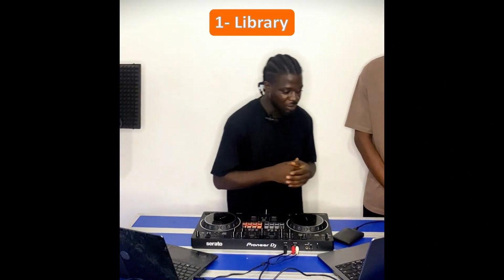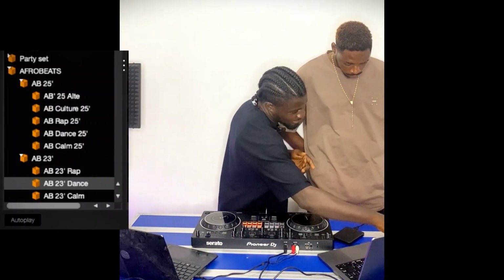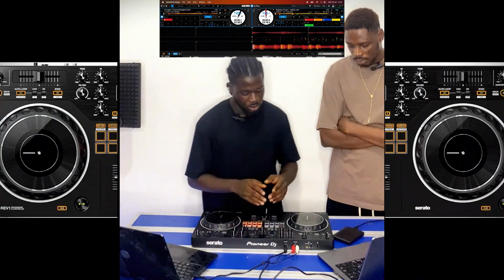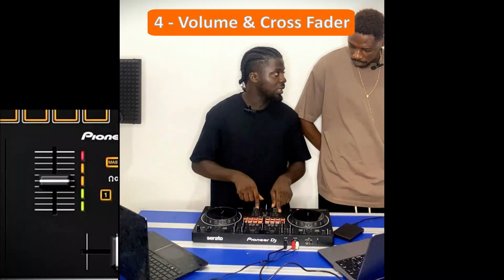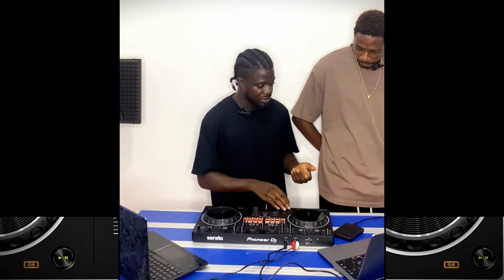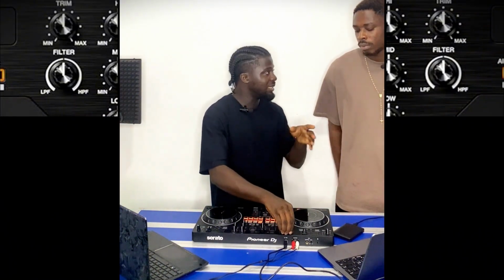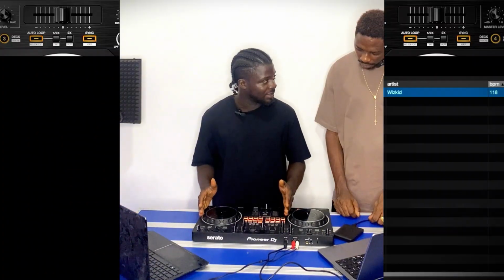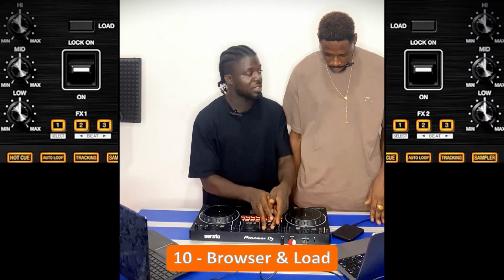How To Start Djing for Begineers | DJ Library, Software & Controller Explained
How to start DJing for beginners 🎧

In this video, I break down:
• DJ Library
• DJ Software
• DJ Controller Basics

Topics
00:00:14 - Dj library
03:21 - Dj Software (Serato DJ)
03:53 - 3 Band EQ
06:06 - Volume & Cross Fader
06:28 - Cue & Play Button
07:51 - Filter
08:43 - Trim / Gain
09:23 - Tempo (Pitch) Fader
10:58 - Jog Wheel
12:54 - Browser & Load
13:15 - Master Level
13:37 - Exercise